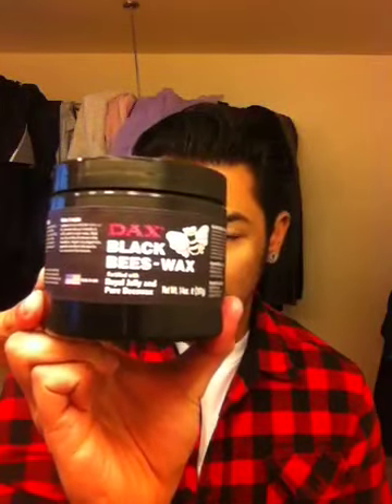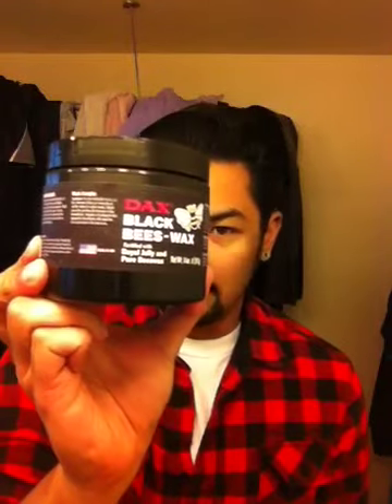How I'm Doing My Pomp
Here's a quick video from this past Saturday night. I figured, I'm going out for the first time, in months, so why not ACTUALLY do my hair and make it a video, while I'm at it?

I'm not gonna lie, I had to recomb it afterwards, as it got messed up while waiting to leave. What can ya do?!